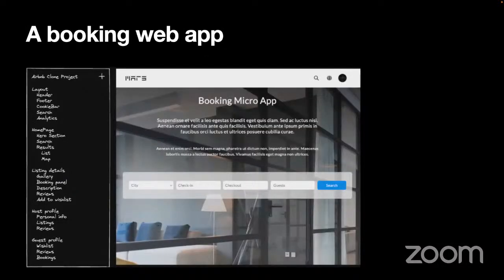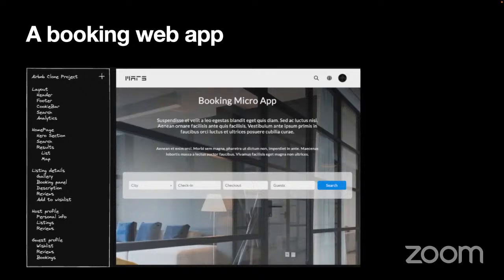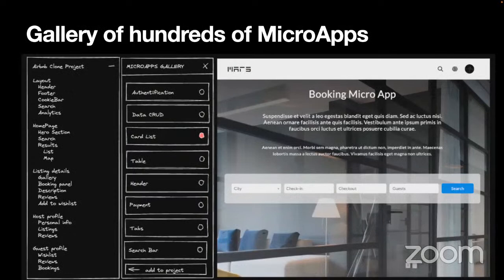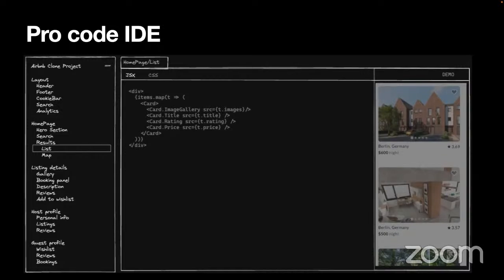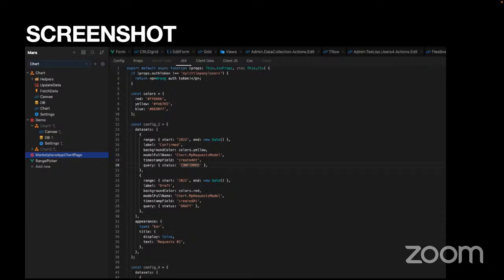"Mars MicroApps and Marketplace for outsourcing agencies and freelancers"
Low-code inevitably winning the market and giving more flexibility to developers bound to be the next big thing. And Mars is pushing it even further with the power of micro-apps.

Join our presentation to find the best solution for your company - make your own Micro Apps for your client or get a new source of leads on Mars Marketplace.

In 37 minutes John Rush - Founder & CEO @ MarsX will share with you the opportunities of MarsX as a future of software development as well as a source of new revenue streams

Please fill out the form (if you haven’t already) and pick your expertise niche: